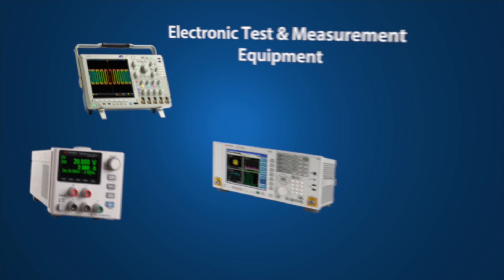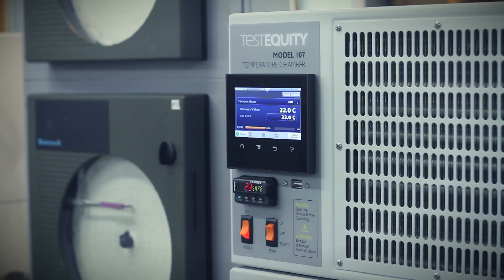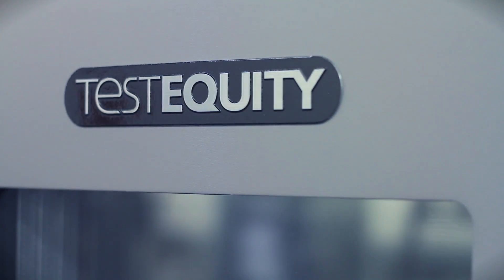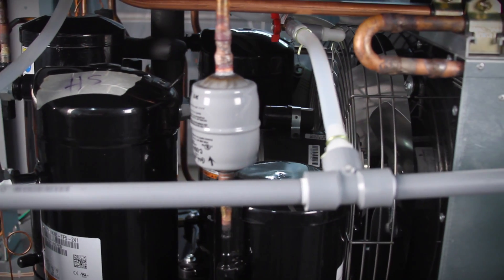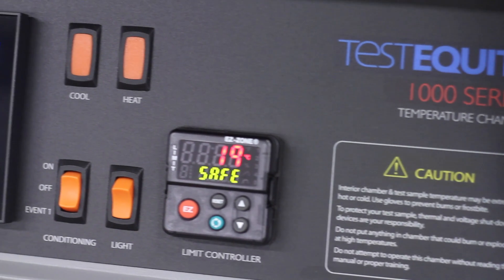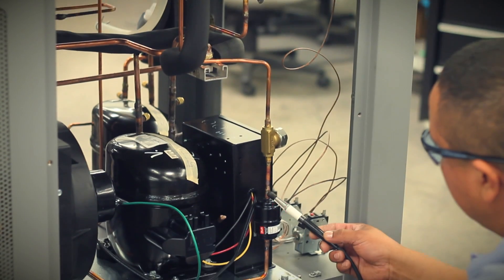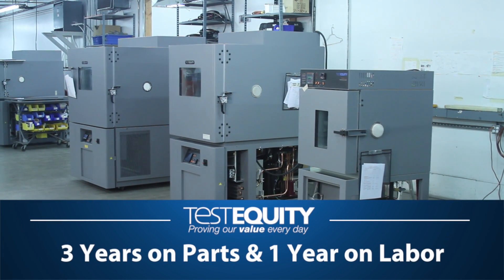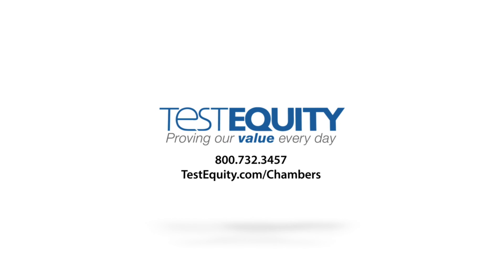Environmental Chambers manufactured by TestEquity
TestEquity is the leading provider of electronic test and measurement equipment and MRO tools and supplies in the United States. What you may not know is that we design and manufacture the highest quality environmental test chambers – right here at our California headquarters.

Our bench-top and free-standing environmental chambers, temperature chambers and humidity chambers, available from stock for purchase or rent, are used for wide-ranging test applications - and by the world's largest manufacturers. Leaders across industries – from mobile phones and tablets to semiconductors, aerospace and automotive – have discovered the TestEquity difference. In fact, we’re now one of the largest manufacturers of environmental test chambers in the country.

The reason is simple.  TestEquity chambers are superior. They solve the performance, reliability, and user issues of chambers from every major manufacturer. Our chambers feature the latest advances in refrigeration systems, insulation, metal fabrication, and microprocessor controller technology for advanced control of devices under test. We powder coat, not paint, for longer-lasting wear; deploy better insulation techniques; and use top-of-the-line controls and components. For each model, our wiring is cable scanned prior to installation, our refrigeration piping uses precisely bent tubing arranged identically, our sheet metal components are exactly interchangeable, and we leak check our refrigeration systems three times. We even leak check our humidity chamber stainless steel inner liners using a proprietary process. In addition we put our products through rigorous testing at our temperature controlled onsite lab.

We also offer the longest warranty in the industry – three years on parts and one year on labor. But the quality doesn’t stop there. Our nationwide service network is qualified, responsive and fast. And replacement parts are always in stock for immediate shipment.